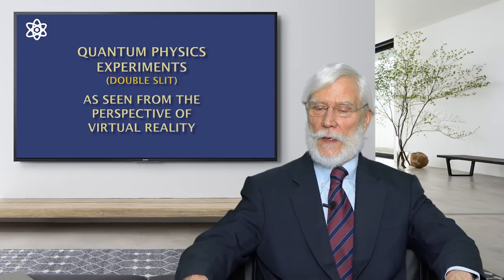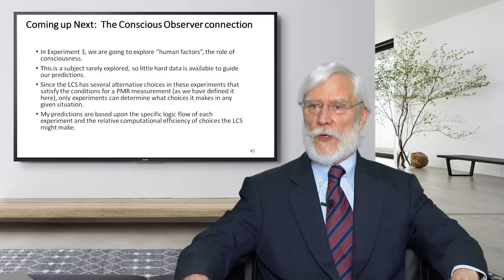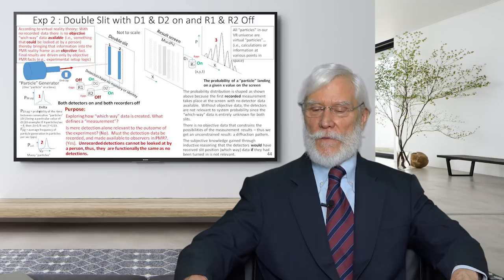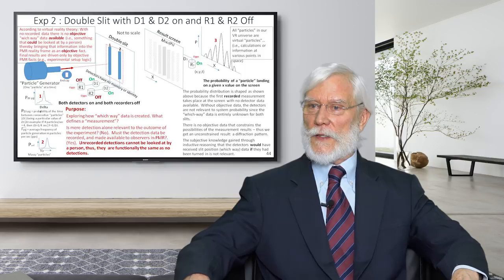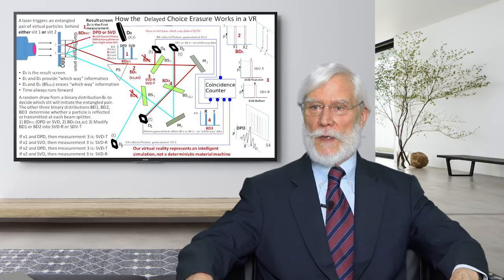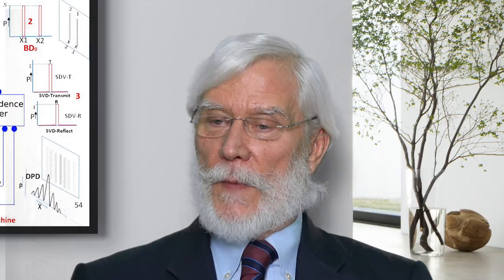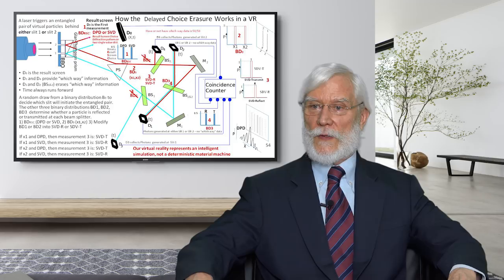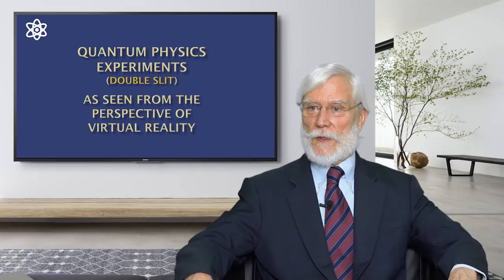Tom Campbell: MBT Physics Experiments; A Brief Overview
Is the impossible possible?

If so, we will have a revolution in the science community!

Thomas Campbell's experiments, which are variations of the double slit experiment, expand on his understanding of how our reality works from his 40+ years of research.

The results, if as predicted, will offer evidence that we are living in a virtual reality, a theory that Tom has developed over the past 20 years.

This brief overview is to be shared with others to raise awareness for the experiments to be conducted.

Editing and camerawork: Keith Warner and Donna Aveni

Exploring Consciousness and the Larger Reality with Thomas Campbell*  A Virtual Imaginality(tm) Product is available on the Soundwise platform here...

Tom Campbell’s last in person event by MBT Events will be held in Spain in 2025!

 *The reference to healing in this video and links if any refers to consciousness exercises, and is not meant to diagnose, treat, prevent, or cure and disease. Please seek professional medical advice for all physical and mental conditions.

Tom Campbell here...I and MBT Events hope you liked this video -- we now have well over a thousand hours of free video on this user-friendly YouTube channel. If you find something of significant value in our videos, please consider supporting their production through our newly created Patreon account -- or through a one-time donation…...the links are in the description here: thank you!